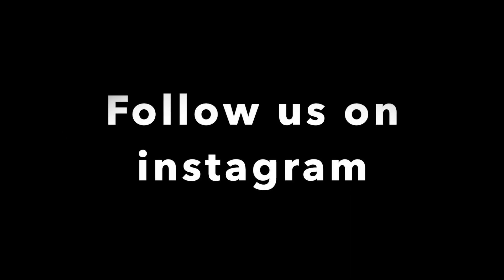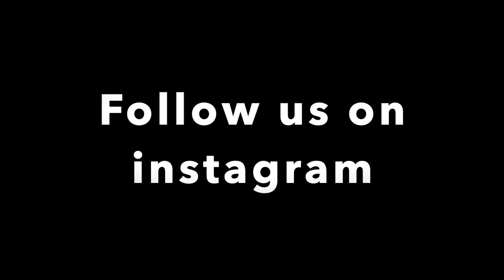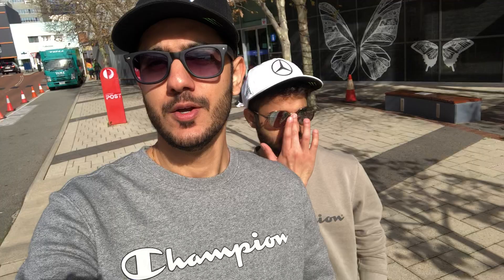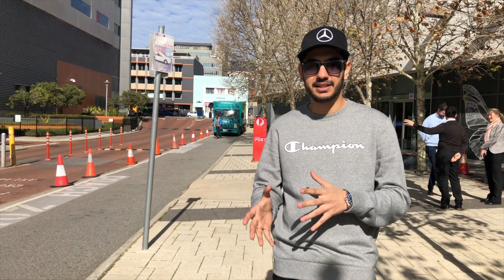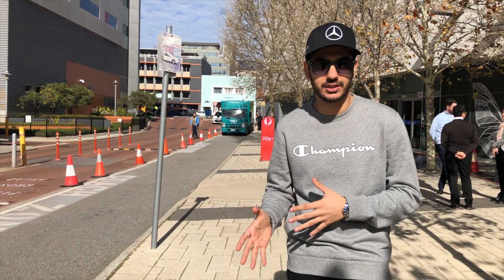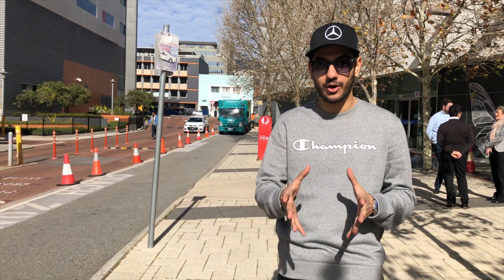IELTS vs PTE - Which is easier ? | Indian Students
The ONLY video you would ever need in deciding wether you should give IELTS or go for PTE. All the factors and reasons explained in this video to decide the big take: IELTS vs PTE.

We have also shared our personal verdicts and which exam did we give ourselves. In the end, our opinion might not match with yours, so depends on the person, so lets find that out!